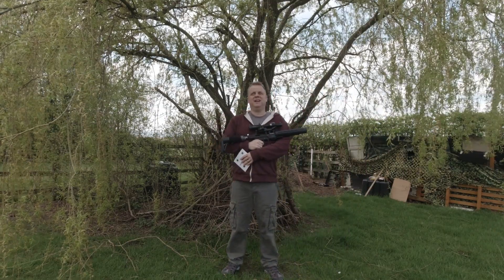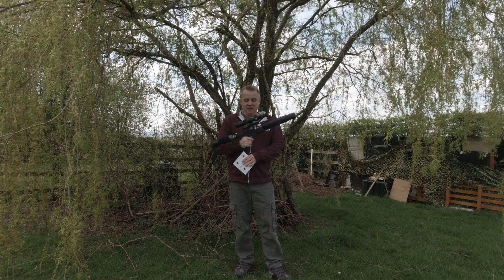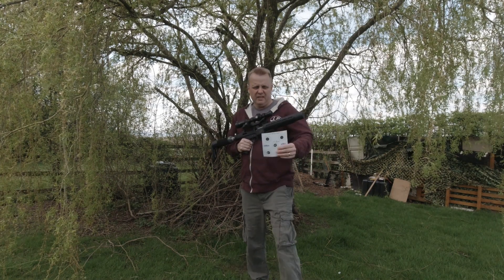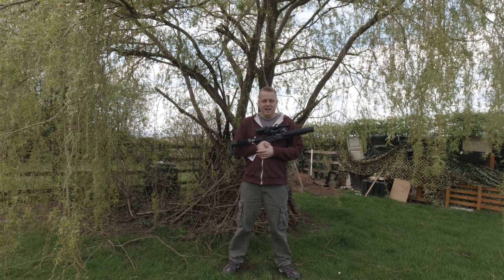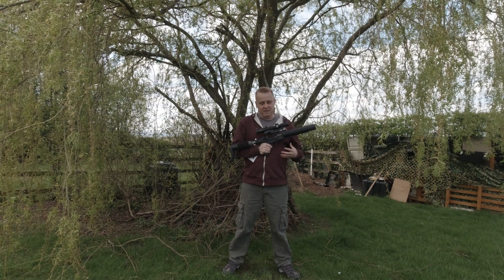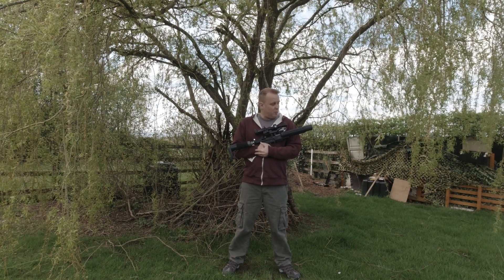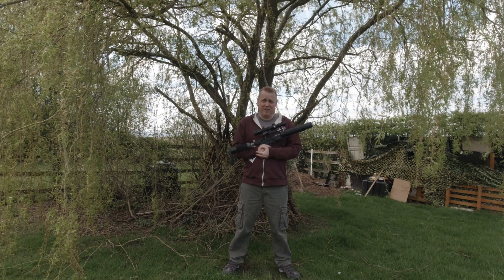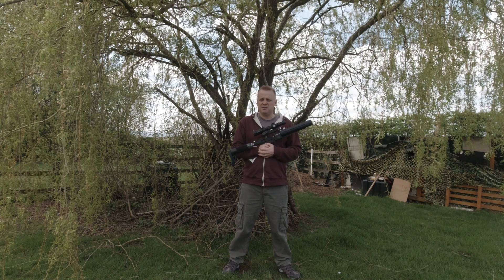AGT Last thoughts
I have got to spend a good amount of time with the AGT Vixen Short. I thought it might be worth summing up my thoughts.

If you are not interested in the AGT, this video is probably not for you!